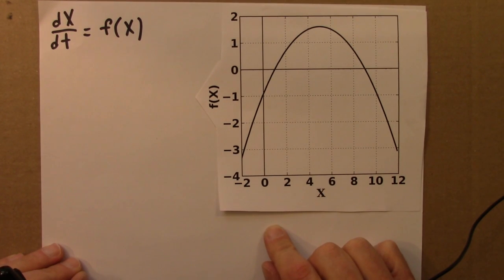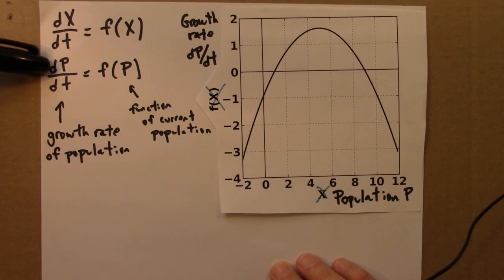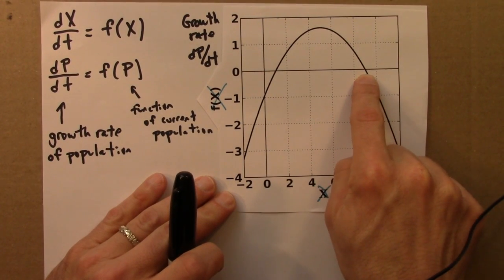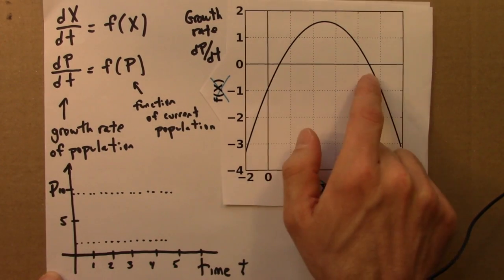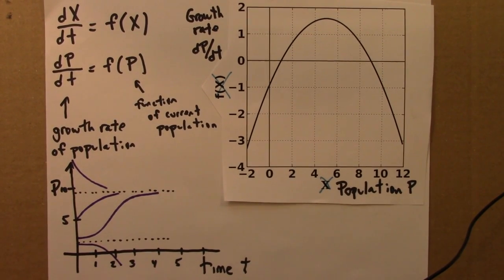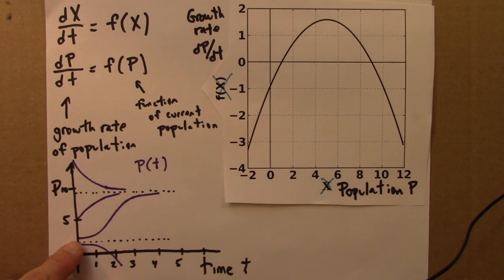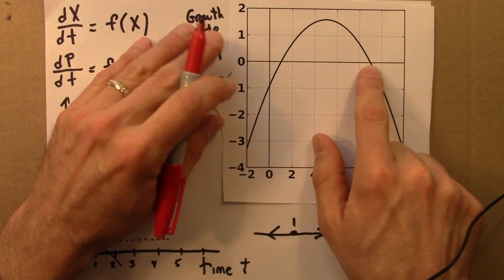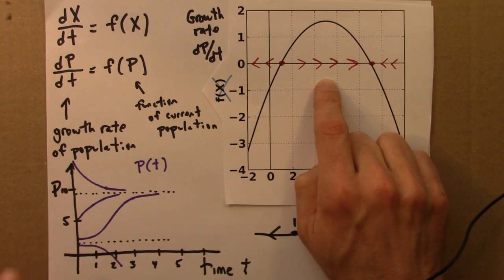Dynamical Systems And Chaos: Qualitative Solutions Quiz 1 (Solutions)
1.  Dynamical systems undergo bifurcations, where a small change in a system parameter such as the temperature or the harvest rate in a fishery leads to a large and qualitative change in the system's behavior.

2.  Deterministic dynamical systems can behave randomly.  This property, known as sensitive dependence or the butterfly effect, places strong limits on our ability to predict some phenomena.

3.  Disordered behavior can be stable.  Non-periodic systems with the butterfly effect can have stable average properties.  So the average or statistical properties of a system can be predictable, even if its details are not.

4.  Complex behavior can arise from simple rules.  Simple dynamical systems do not necessarily lead to simple results.  In particular, we will see that simple rules can produce patterns and structures of surprising complexity.